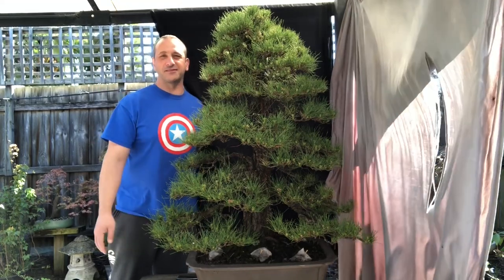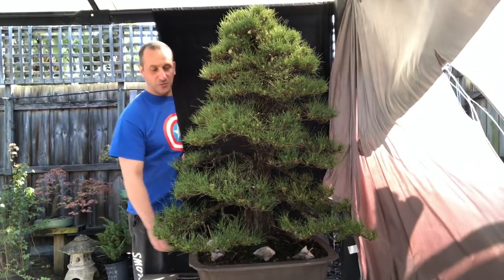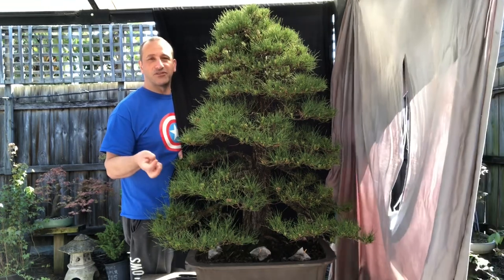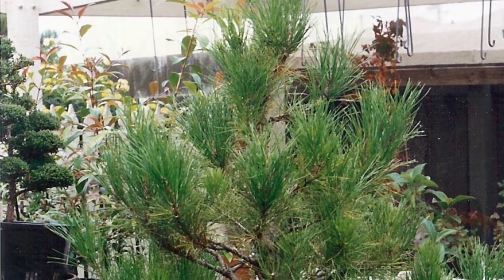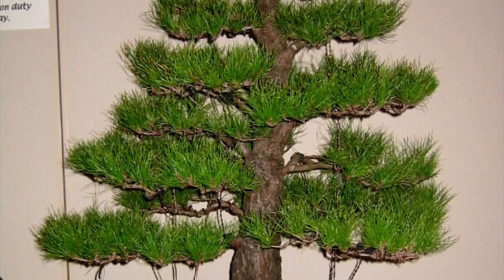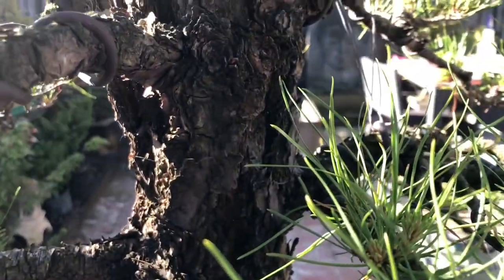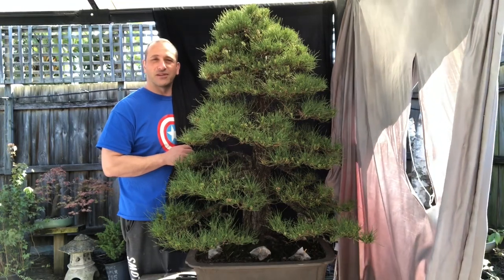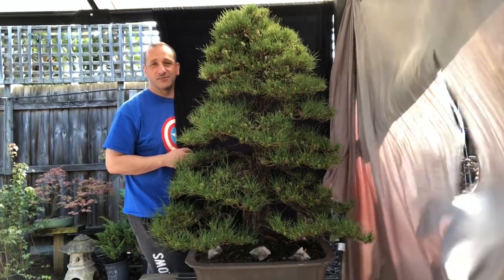Bonsai 25 year history photo tour of this Radiata Pine bonsai includes photos from 1995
Sharing the history of this Radiata pine bonsai in photos from 1995 until today. I have photos from 1995 of this tree which I have included in this video.